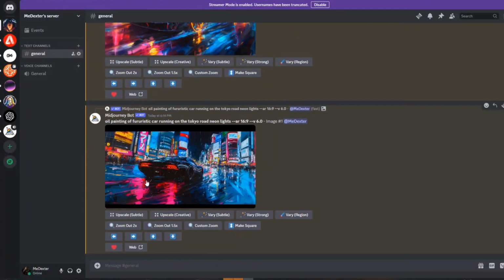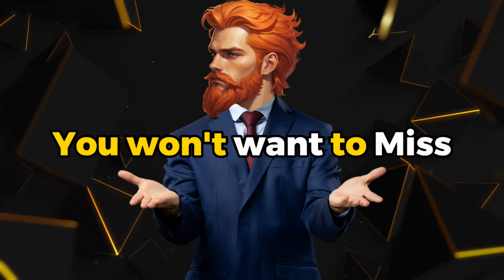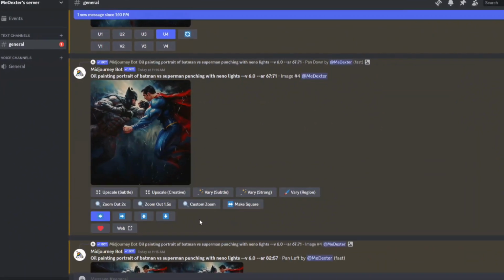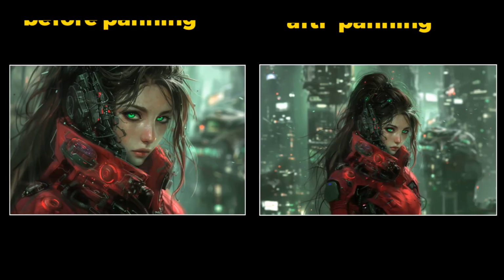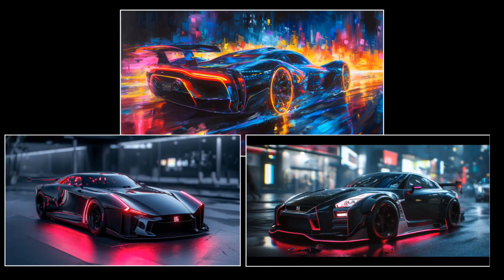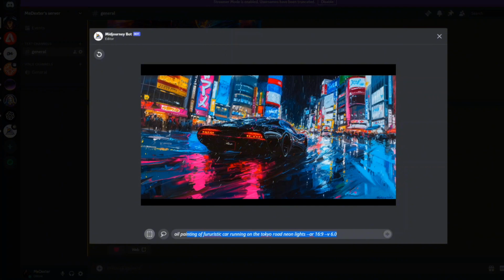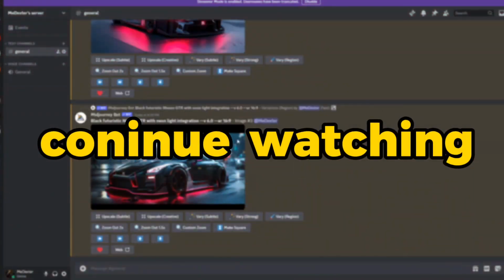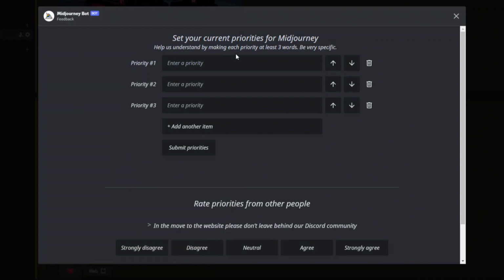Shocking Developments in the Midjourney v6 Update! | Midjourney V6 Features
Join me in this comprehensive guide about midjourney v6 as we delve into groundbreaking features of midjourney v6 features update. Discover how to transform your digital art using advanced tools like inpainting, zoom, and panning. Whether you're a professional artist or just starting out, this midjourney ai tutorial is packed with tips and tricks to elevate your creative workflow. Don't miss our special feature at the end!

Timestamps:
0:00 – overview midjourney v6 latest features
0:38 – Midjourney V6 Panning Feature
2:00 – Midjourney V6 Zoom feature
2:35 – The art of custom Zoom feature in Midjourney V6
2:56 – Latest midjourney remix feature in V6.
3:56 – New midjourney AI Features
4:15 - Midjourney v6 Latest Feedback Feature

What You Will Learn:
Midjourney Panning: Advanced techniques for utilizing the midjourney panning feature to dynamically alter image perspectives. How to accurately enlarge close angle shot to wider angle with the help of midjourney V6 panning.
Midjourney Zoom Feature: Introduction of Zoom feature in Midjourney v6 is amazing Learn how to use midjourney zoom out feature.  In-depth knowledge on maximizing the potential of midjourney V6 zoom out functions for enhancing artistic compositions.
Midjourney Remix Feature: Mastery of the inpainting tool within the VAR region for precise image alterations and creative edits. Learn how to operate Midjourney Vary Region in its latest Version 6.
Midjourney Hidden Features : Strategies for using midjourney v6 full-frame selection to completely transform images and explore new creative vistas.
Midjourney New Features: First-hand experience with midjourney v6 newest feature, understanding its application and benefits in digital artwork.
Midjourney Latest Features Tips and Tricks : Practical tips and tricks for maintaining artistic integrity while pushing the boundaries of digital art with midjourney v6.
Engage with us! Your support fuels our passion to create content that inspires and educates.

💡 No prior experience needed! I'll guide you through each step, making you midjourney v6 professional with simple and fun-loving AI tutorials.

💡 Stay Informed:
Your thoughts and questions help shape our future discussions, so share them below!

🌟 Ready to convert text to video ai free by revolutionize your content?